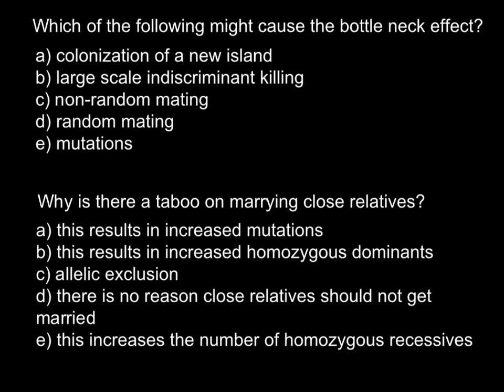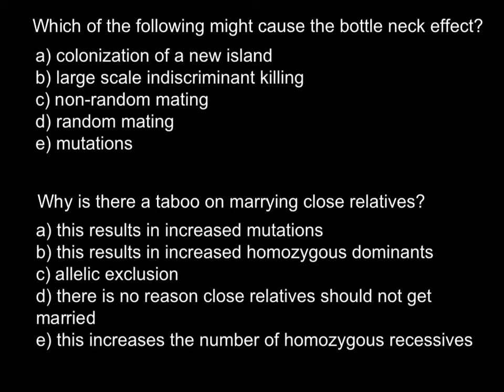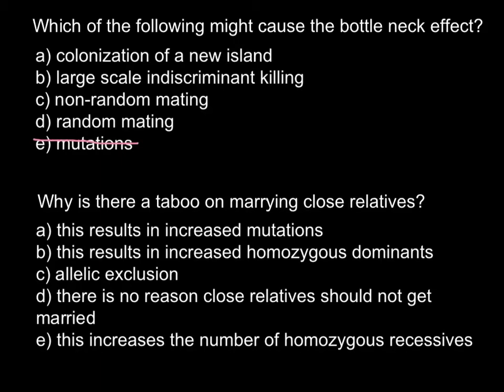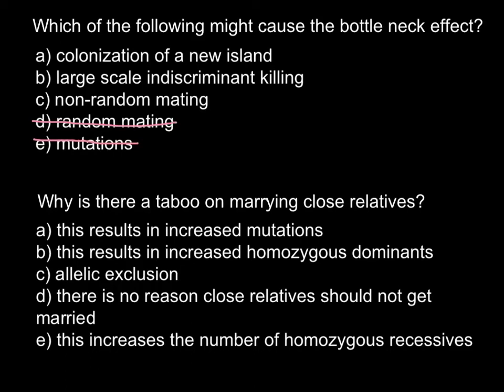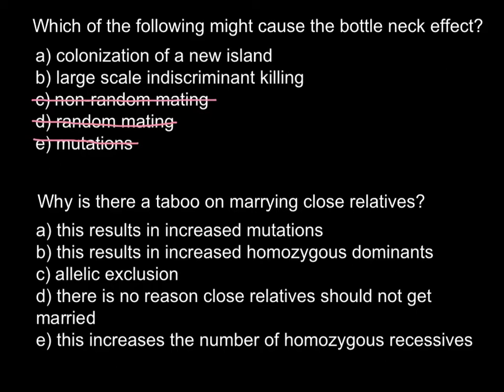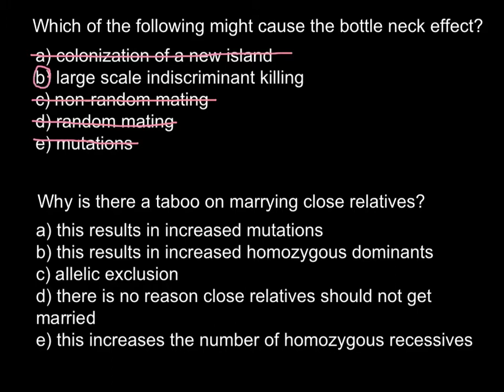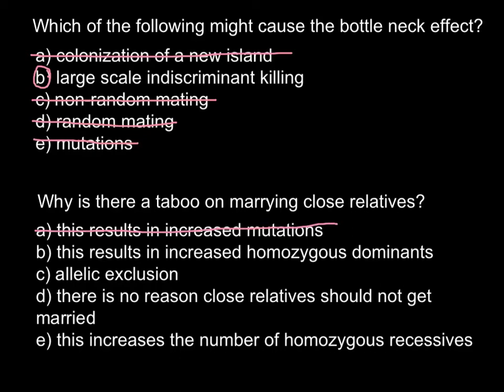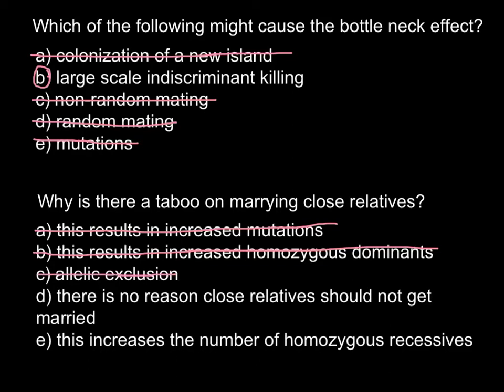Why is the a taboo on marrying close relatives? Icest taboo. Genetics explanation.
An incest taboo is any cultural rule or norm that prohibits acts of sexual relations between relatives. Many cultures allow sexual and marital relations between aunts/uncles and nephews/nieces. In some instances, brother-sister marriages have been practiced by the elites with some regularity. This poses the question of the origin of the incest taboo as a universal characteristic of culture, and the question has often been framed as a question of whether it is based in nature or nurture. Parent-child and sibling-sibling unions are almost universally forbidden.
One line of explanation sees the incest taboo as a cultural implementation of a biologically evolved preference for sexual partners with whom one is unlikely to share genes, since inbreeding may have detrimental outcomes.
Another school argues that the incest prohibition is a cultural construct which arises as a side effect of a general human preference for group exogamy, which arises because intermarriage between groups construct valuable alliances that improve the ability for both groups to thrive. According to this view the incest taboo is not necessarily a universal, but is likely to arise and become more strict under cultural circumstances that favour exogamy over endogamy, and likely to become more lax under circumstances that favor endogamy.
An explanation for the taboo is that it is due to an instinctual, inborn aversion that would lower the adverse genetic effects of inbreeding such as a higher incidence of congenital birth defects (see article Inbreeding depression). Since the rise of modern genetics, belief in this theory has grown.  Some[clarification needed anthropologists reject this explanation.
The increase in frequency of birth defects often attributed to inbreeding results directly from an increase in the frequency of homozygous alleles inherited by the offspring of inbred couples. This leads to an increase in homozygous allele frequency within a population, and results in diverging effects. Should a child inherit the version of homozygous alleles responsible for a birth defect from its parents, the birth defect will be expressed; on the other hand, should the child inherit the version of homozygous alleles not responsible for a birth defect, it would actually decrease the ratio of the allele version responsible for the birth defect in that population.
The Westermarck effect, first proposed by Edvard Westermarck in 1891, is the theory that children reared together, regardless of biological relationship, form a sentimental attachment that is by its nature non-erotic. Melford Spiro argued that his observations that unrelated children reared together on Israeli Kibbutzim nevertheless avoided one another as sexual partners confirmed the Westermarck effect. Joseph Shepher in a study examined the second generation in a kibbutz and found no marriages and no sexual activity between the adolescents in the same peer group. This was not enforced but voluntary. Looking at the second generation adults in all kibbutzim, out of a total of 2769 marriages none were between those of the same peer group. However, according to a book review by John Hartung of a book by Shepher, out of 2516 marriages documented in Israel, 200 were between couples reared in the same kibbutz. These marriages occurred after young adults reared on kibbutzim had served in the military and encountered tens of thousands of other potential mates, and 200 marriages is higher than what would be expected by chance. Of these 200 marriages,however, only five were between men and women who had been reared together for the first six years of their lives, which might argue against the Westermarck effect. A study in Taiwan of marriages where the future bride is adopted in the groom's family as an infant or small child found that these marriages have higher infidelity and divorce and lower fertility than ordinary marriages. A result which was argued to be consistent with the Westermarck effect.
One objection against an instinctive and genetic basis for the incest taboo is that incest does occur.  Anthropologists have documented a great number of societies where marriages between some first cousins are prohibited as incestuous, while marriages between other first cousins are encouraged. Therefore, the prohibition against incestuous relations in most societies is argued not based on or motivated by concerns over biological closeness. Other studies on cousin marriages have found support for a biological basis for the taboo.Also, current supporters of genetic influences on behavior do not argue that genes determine behavior absolutely but that genes may create predispositions that are affected in various ways by the environment including culture.